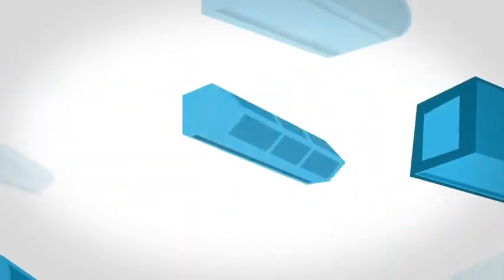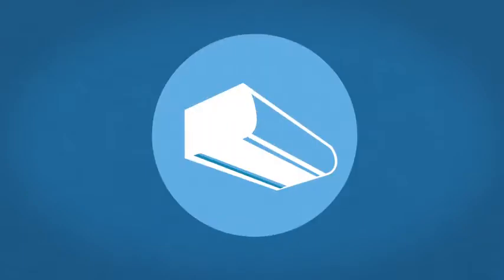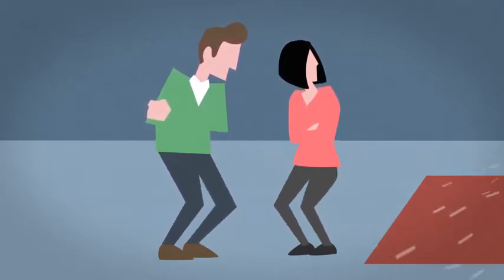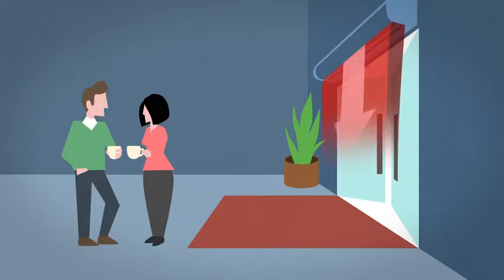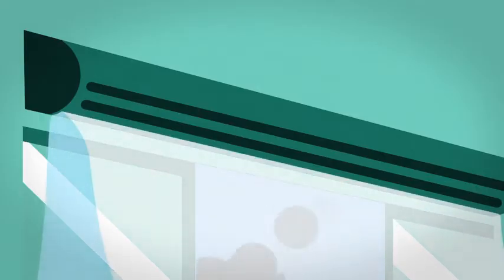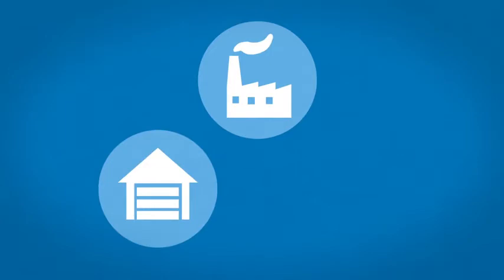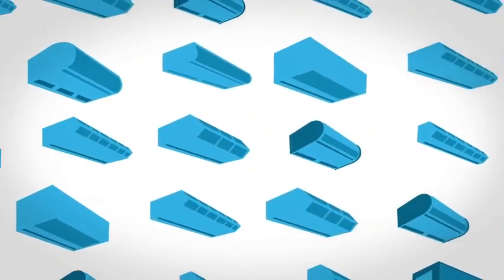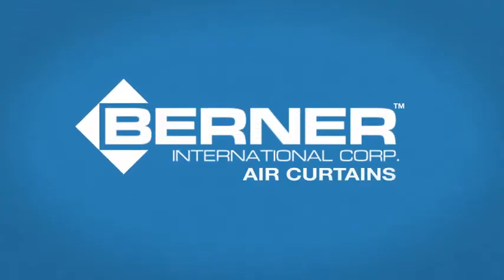How an Air Curtain Works